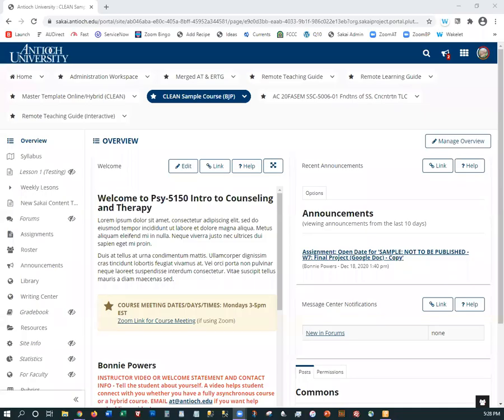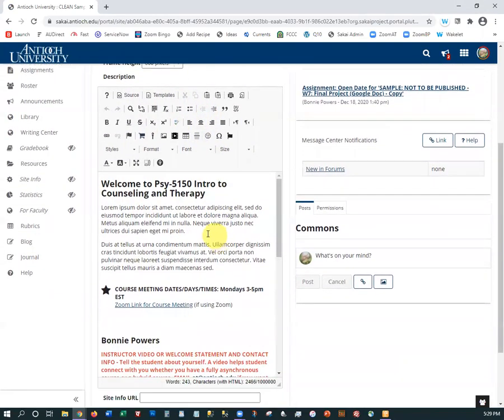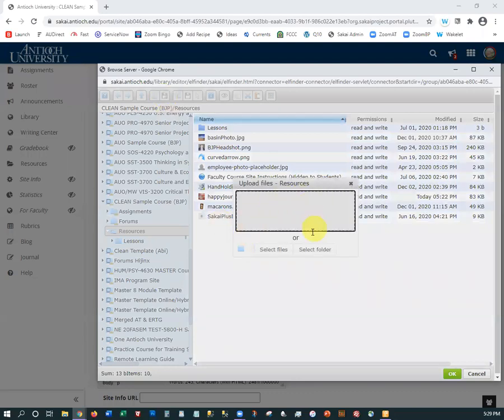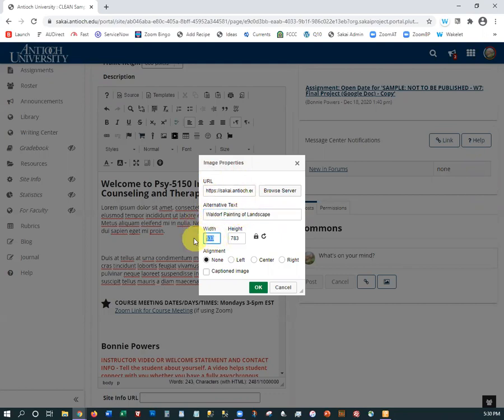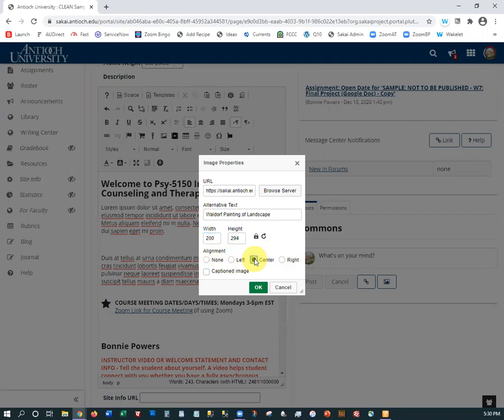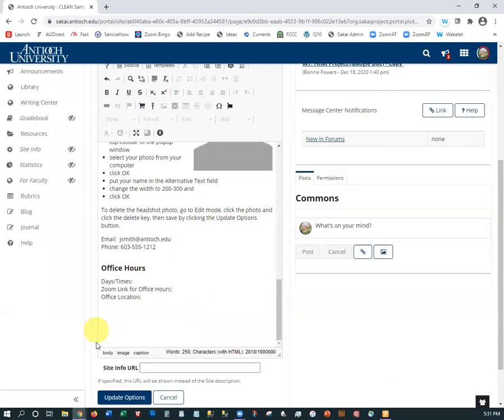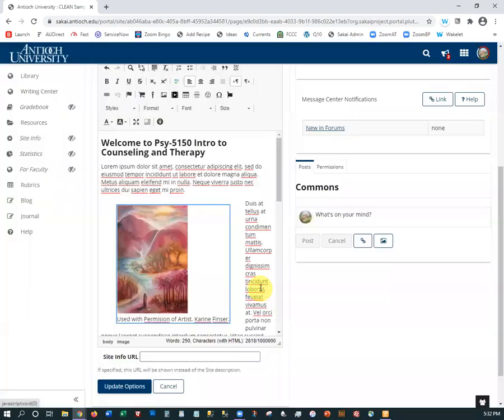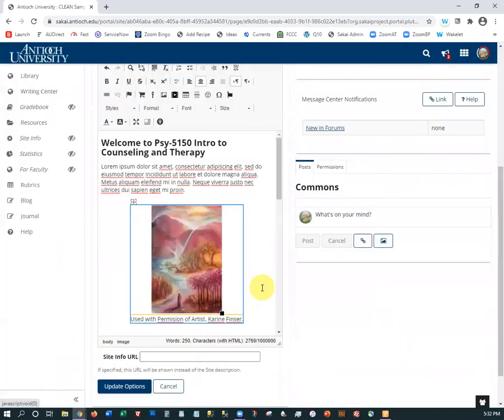Adding Images in Sakai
Learn how to add images to your Overview, Lessons pages, Assignments, Forums and more.